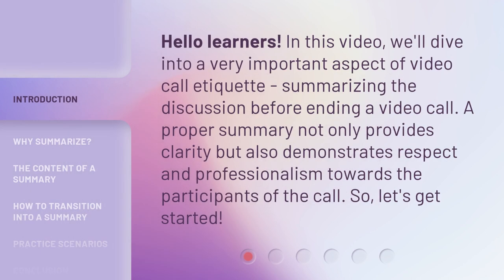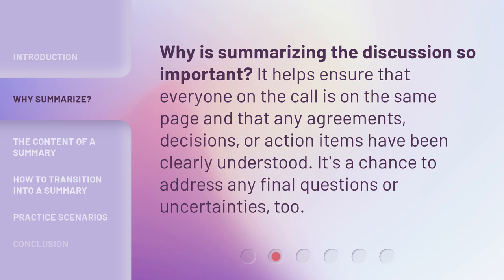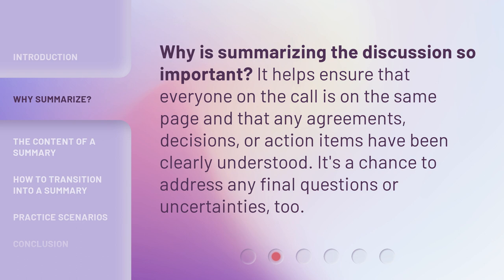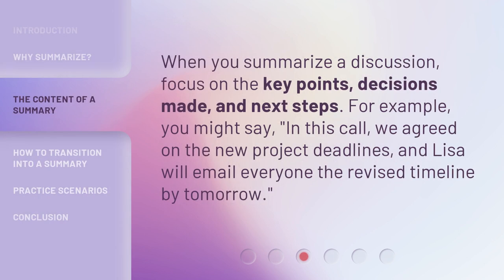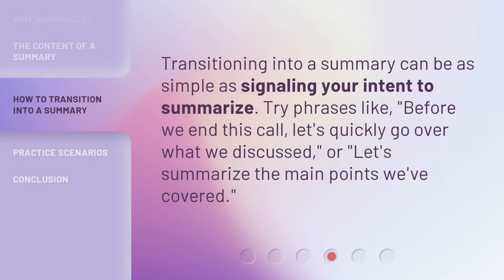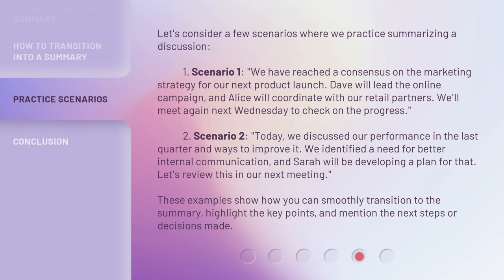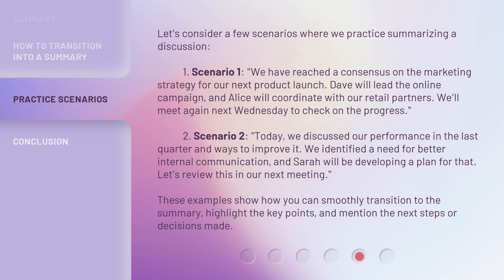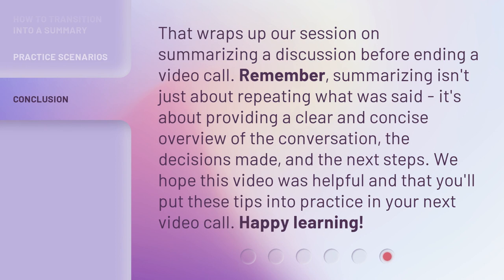Wrapping it up: The Art of Summarizing a Video Call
Mastering Video Call Etiquette: The Art of Summarizing • Learn the importance of summarizing a video call and how to do it effectively. Enhance your communication skills and demonstrate professionalism with this concise guide.

00:00 • Introduction - Wrapping it up: The Art of Summarizing a Video Call
00:31 • Why Summarize?
00:51 • The Content of a Summary
01:12 • How to Transition into a Summary
01:31 • Practice Scenarios